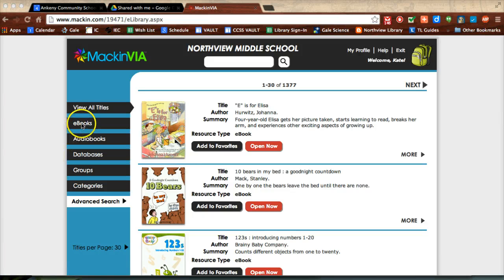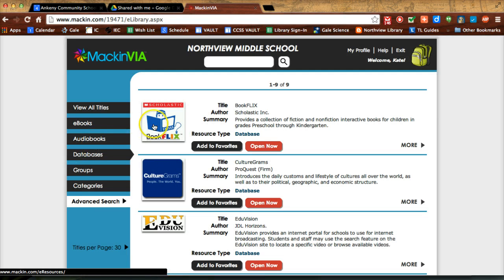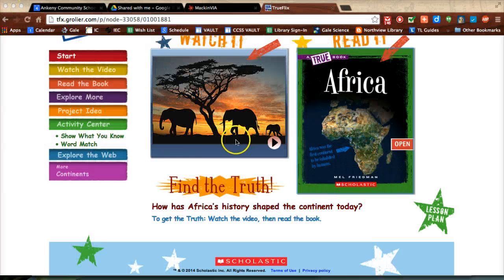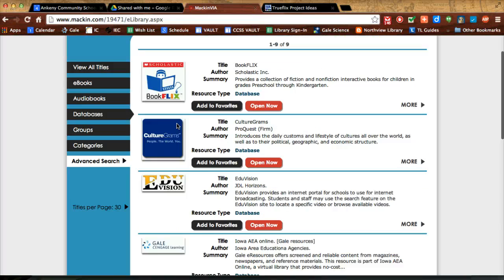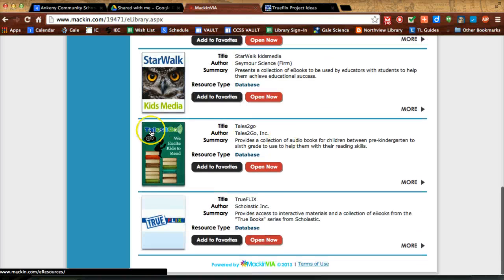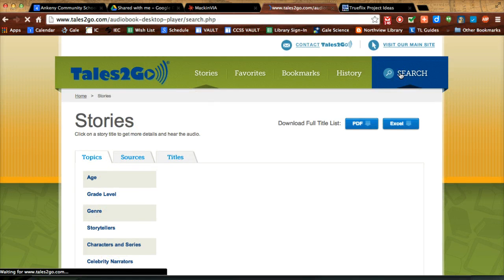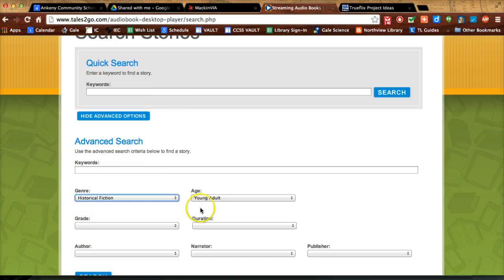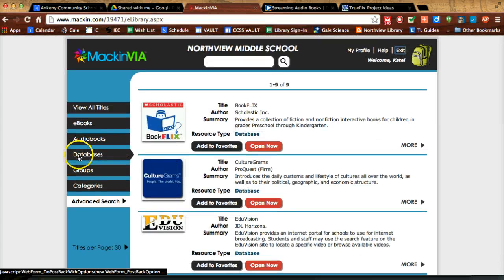MackinVIA: audio and ebook databases